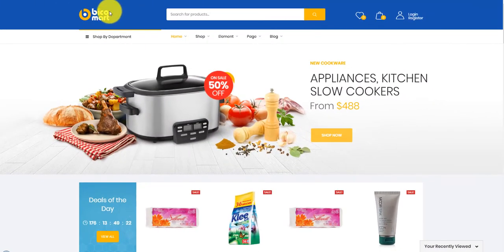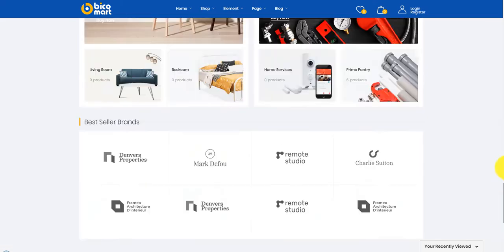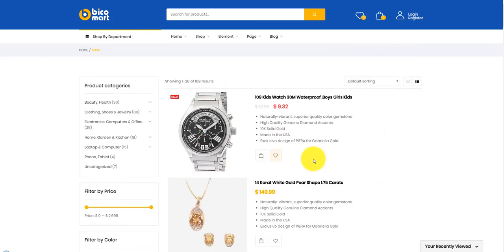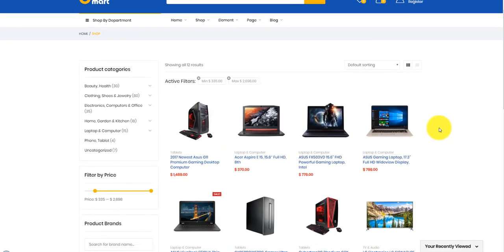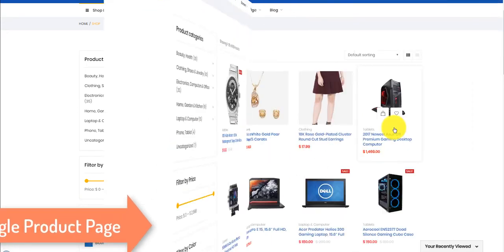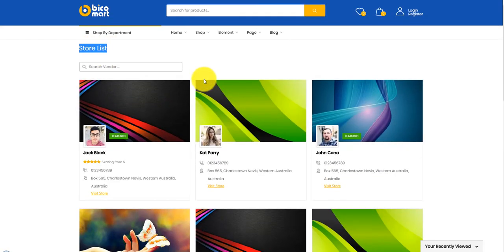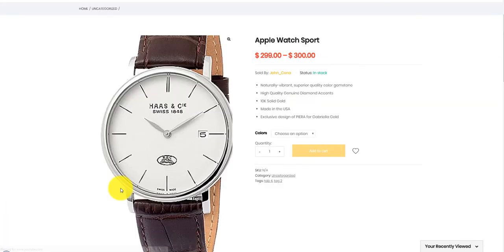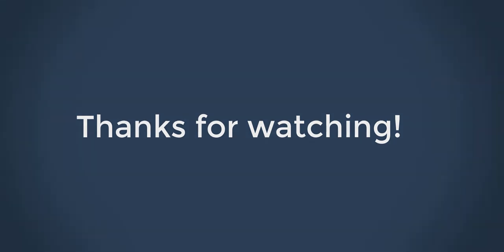How to make a Multivendor, Marketplace eCommerce website with Bicomart | P1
In this video, we would like to introduce you How to make a Multivendor, Marketplace eCommerce website with Bicomart. The theme is well developed by Visual Composer the powerful page builder suitable for multi vendor marketplace, electronics store, furnitures store, clothings store, hitech store and accessories store